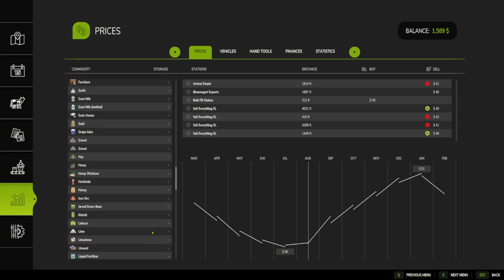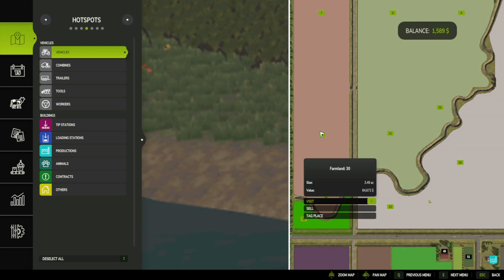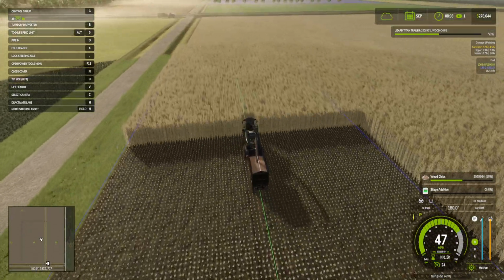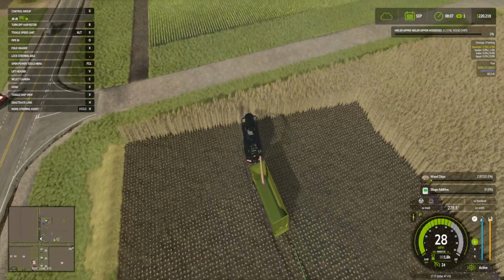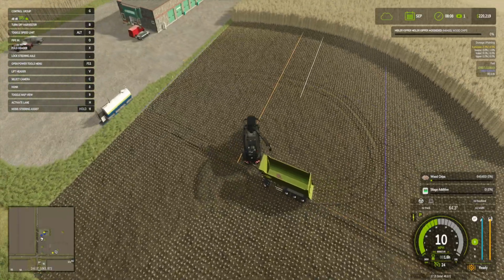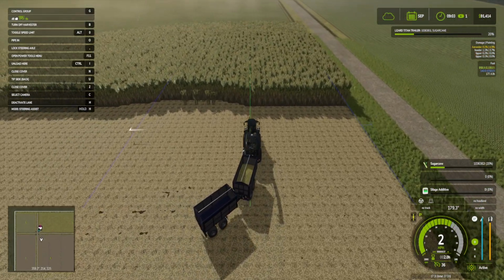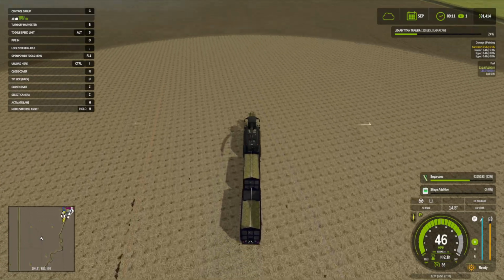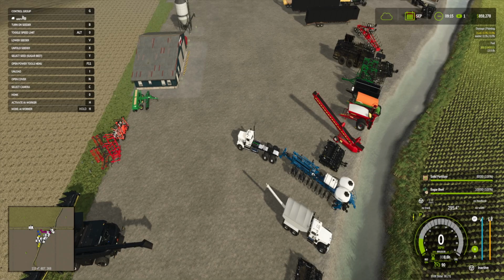FS25 Gnadenthal start from scratch map takeover challenge, part 32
With the normal Start from Scratch start we are working to take over the entire map.  We will not be extending the loan that we start with and the equipment that we get can be leased but it is lease to own only.  There will be no leasing equipment to use on one field only to return after using it on the field